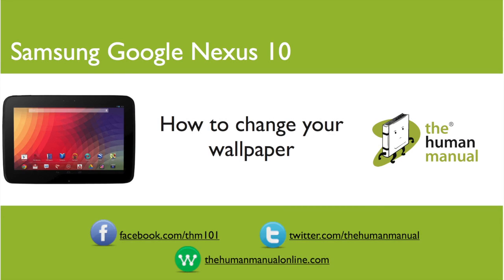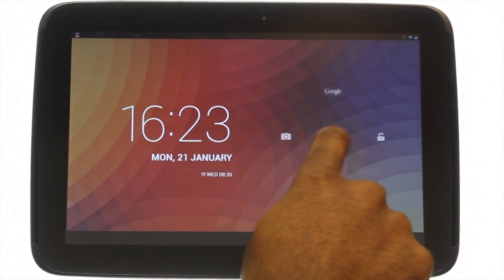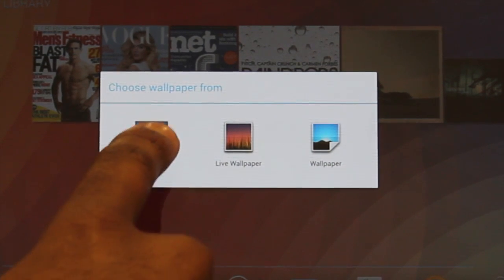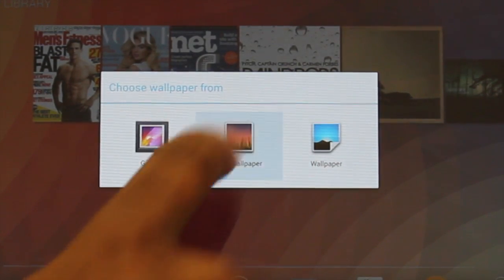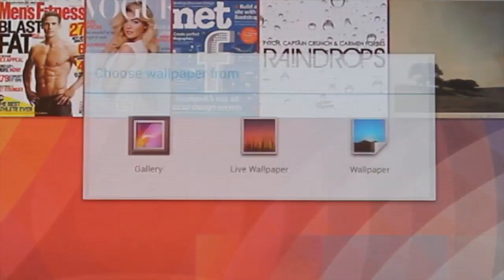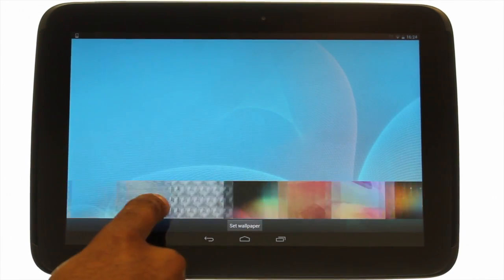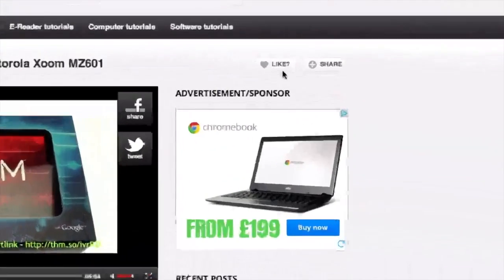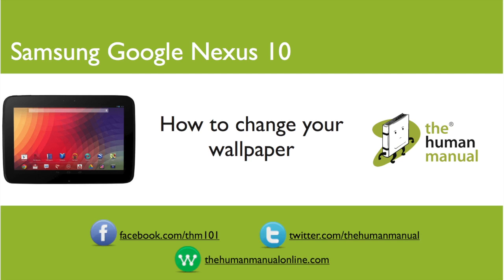How to change your wallpaper on your Samsung Google Nexus 10 | The Human Manual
Fancy a bit of a background wallpaper change? Looking for something a bit more animated? Let our technology expert Andrew guide you through the process of changing your wallpaper to make your device feel like your device.